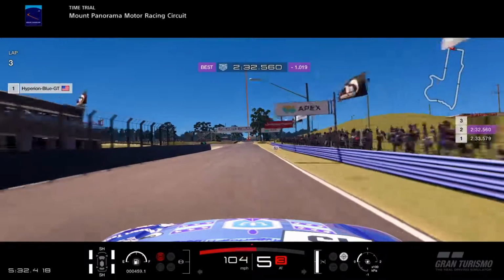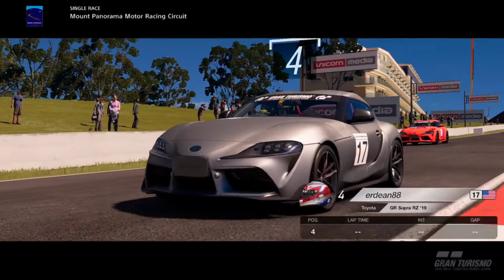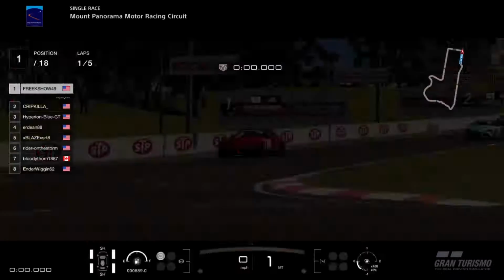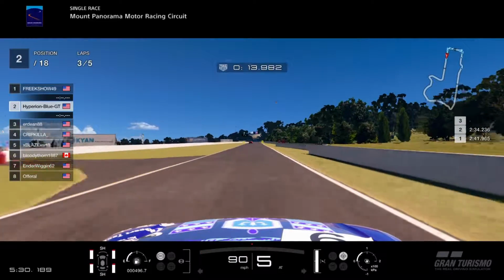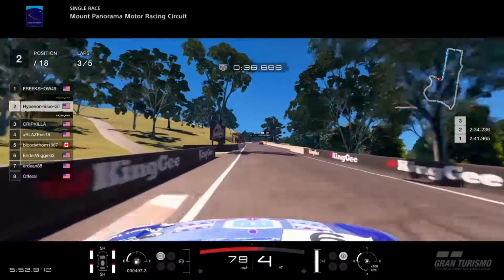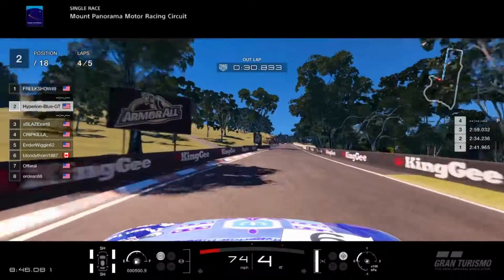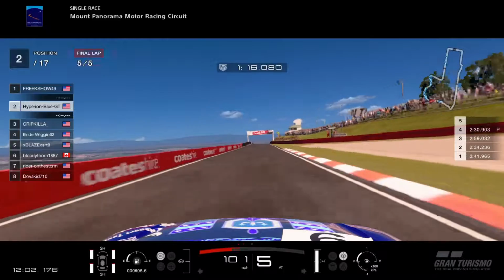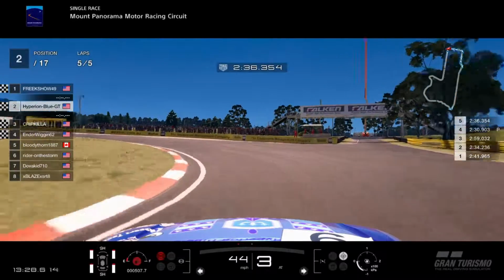Gran Turismo Sport: GR Supra GT Cup Round 8 Mount Panorama Motor Racing Circuit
7/13/19 The Eighth Round of the GR Supra GT Cup on GT Sport.

This Time, a Replay will be included as well.

Special Thanks to FREEKSHOW49 For His Win by doing a smooth race.